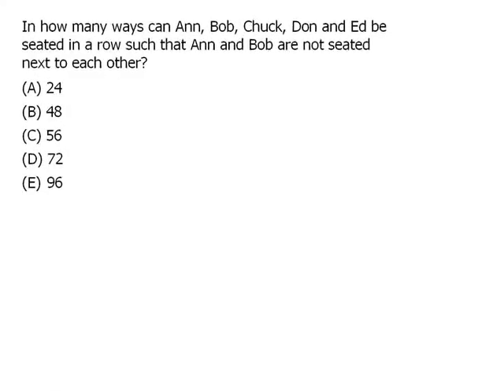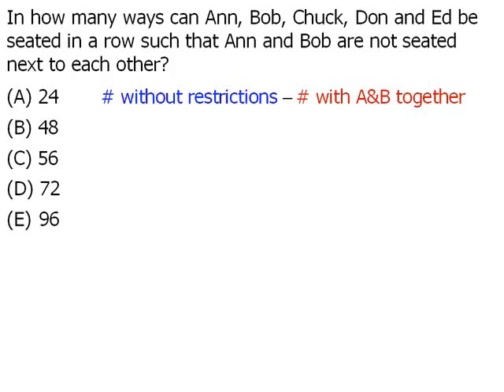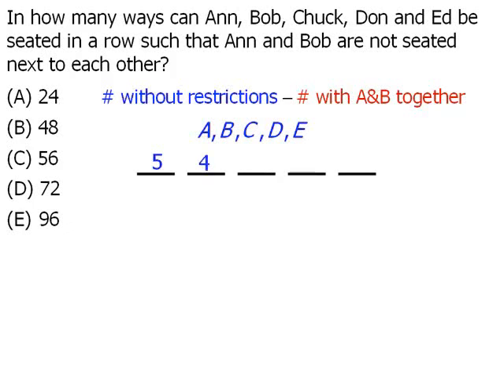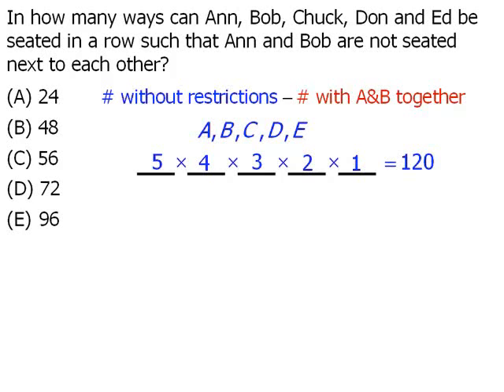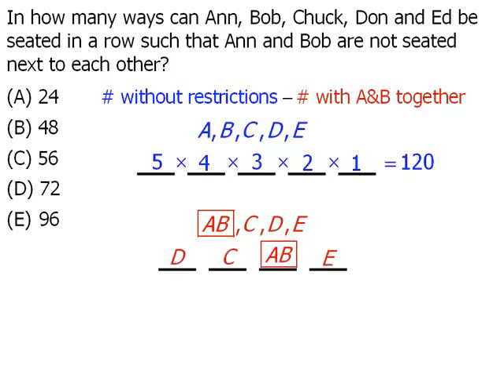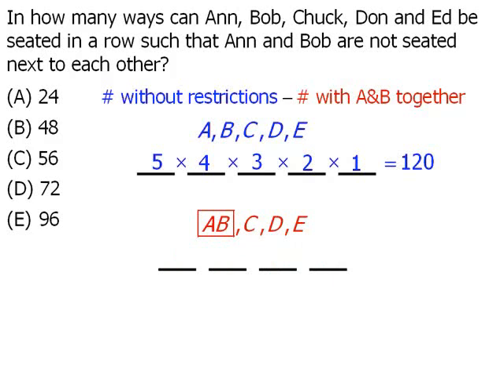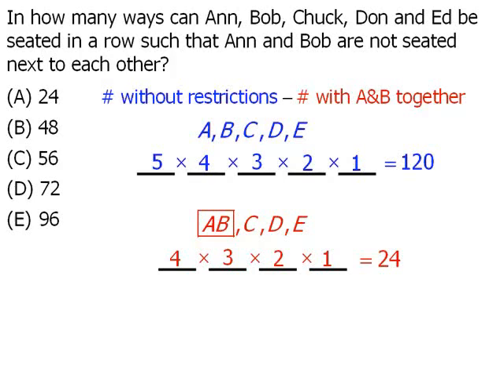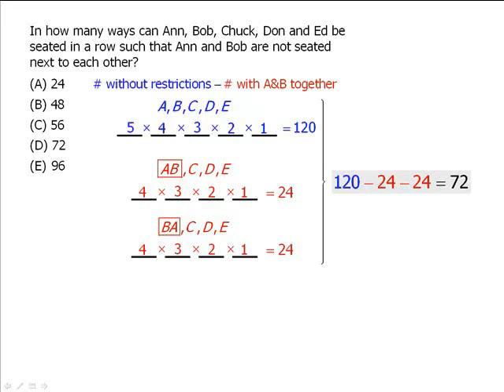Combinations Practice Question and Explanation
Follow along through this probabilities problem to learn how to work through combinations!

00:00 - Setting up a problem
00:27 - Dividing into stages
01:50 - Creating entities
02:30 - Finding the product
02:50 - Repeating for new possibilities